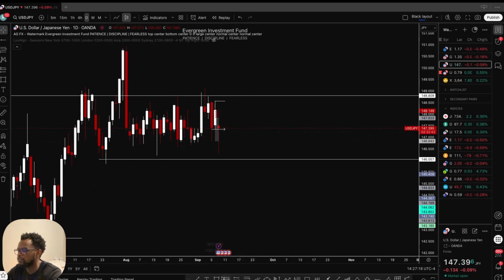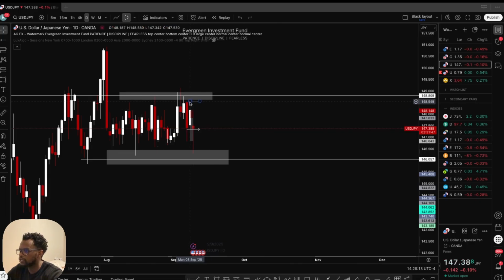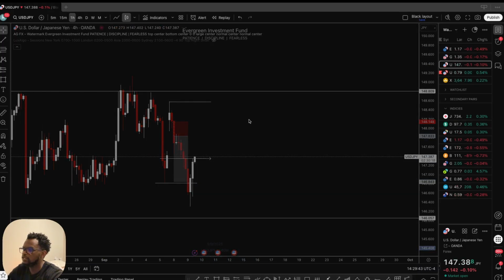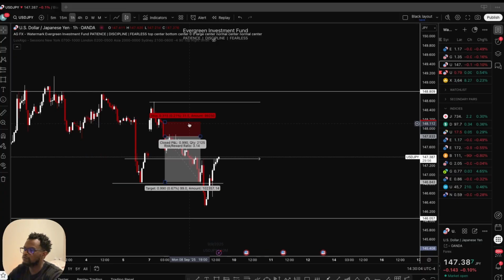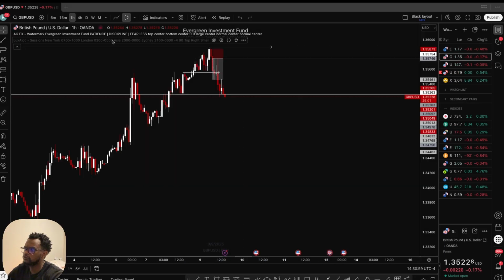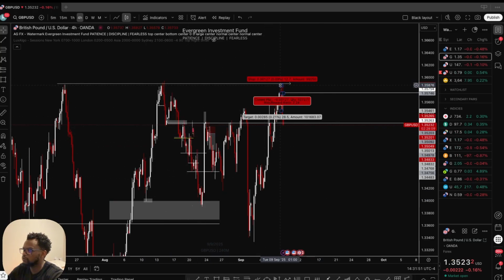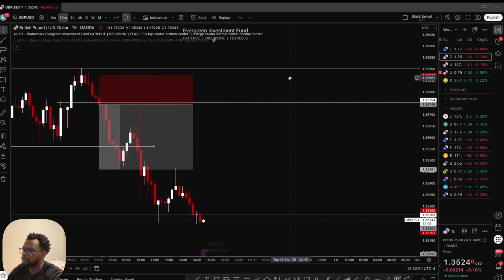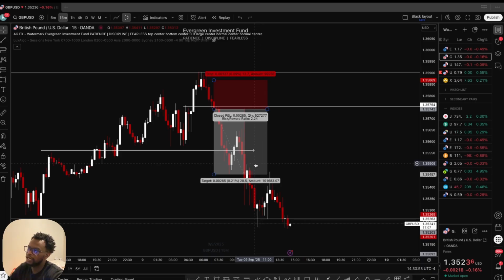USDJPY & GBPUSD Trade Recap | Forex Trading Breakdown & Price Action Analysis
In this forex trade recap, I go over my USDJPY and GBPUSD setups, breaking down the exact market structure, price action, and key levels that led to my entries and exits. 📊

This video covers:

USDJPY trade recap with price action analysis

GBPUSD trade recap with market structure breakdown

How I identified bias and confluence for my setups

Risk management and trade psychology tips

Lessons from today’s forex trading session

Whether you’re day trading or swing trading, this breakdown will help you see how I approach the markets with a structured plan.